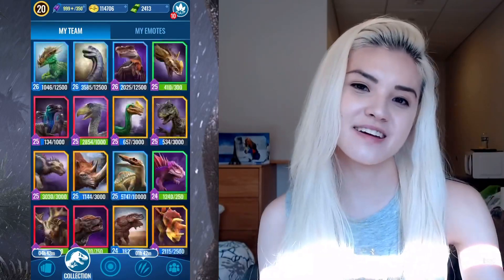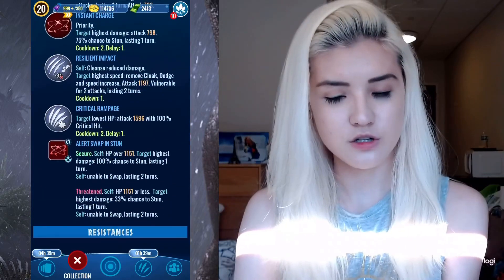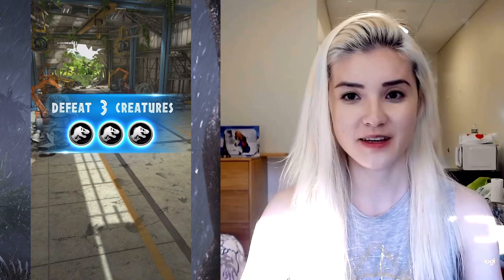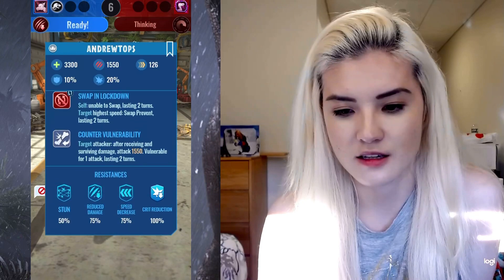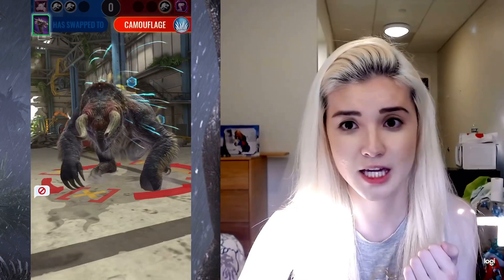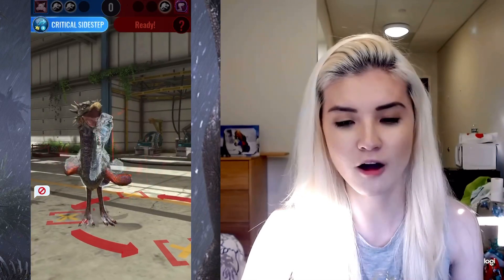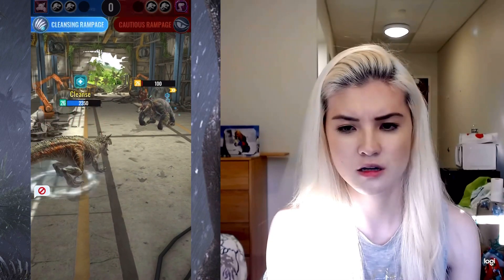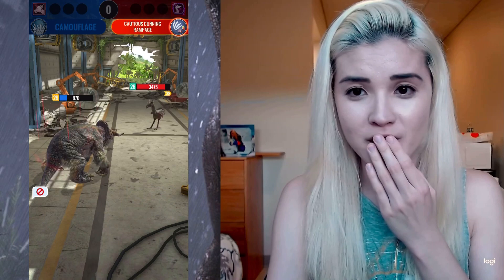Epic Battles ft. New Phorurex, Indotaurus and more!! | Jurassic World Alive - JWA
I hope you enjoyed! Sorry for the delayed upload. I have been very busy lately and haven’t had much time to play or edit. Let me know what you think! Unlocked all new creatures from the 2.10 update which includes phorurex and indotaurus!